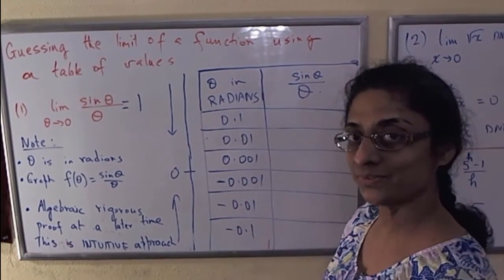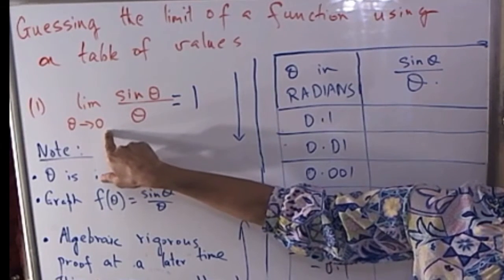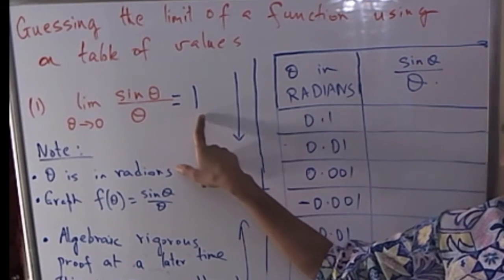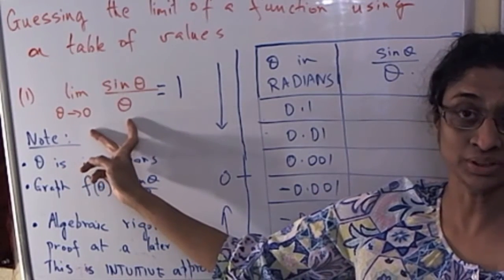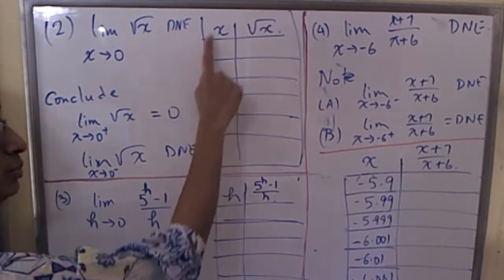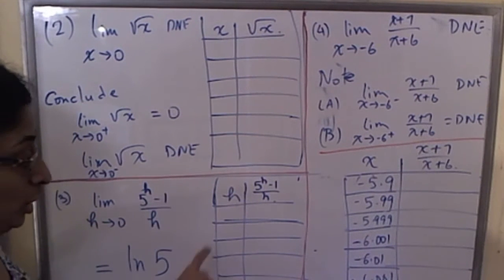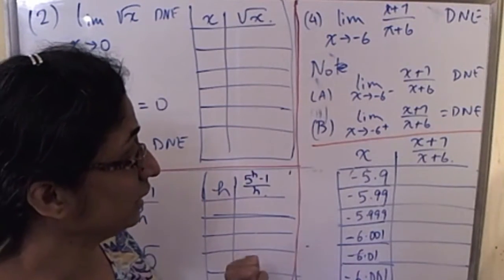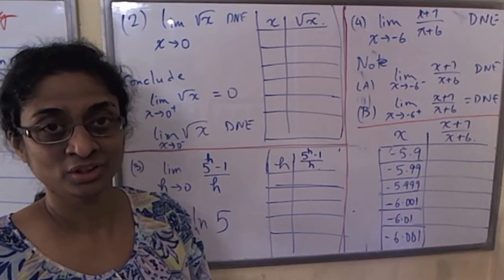Computing limit of a function using a table of values